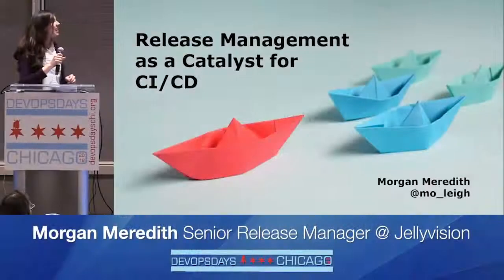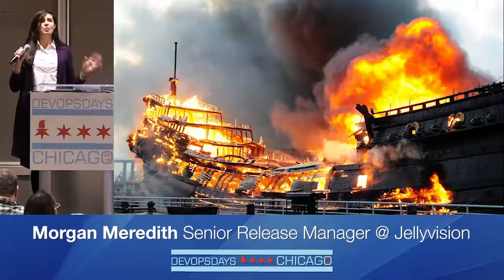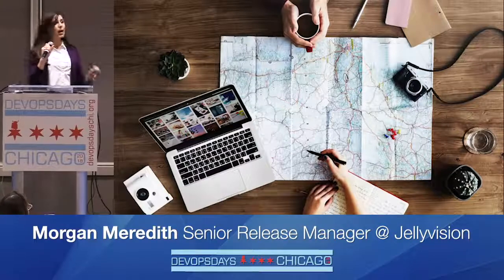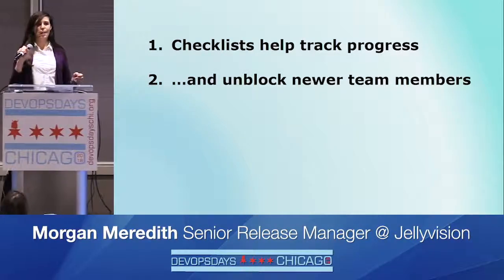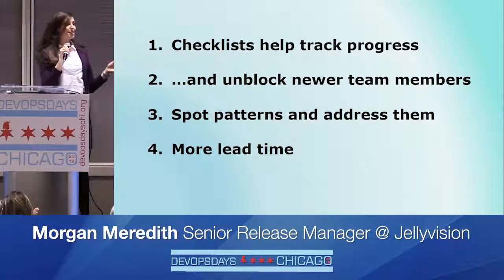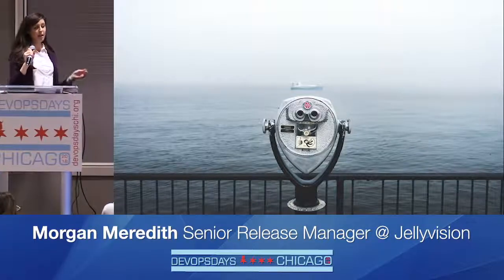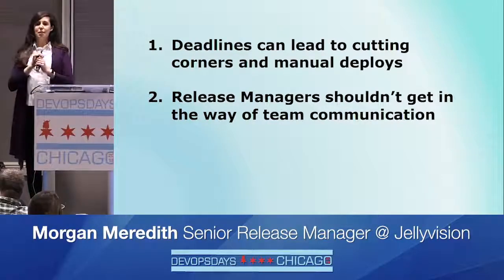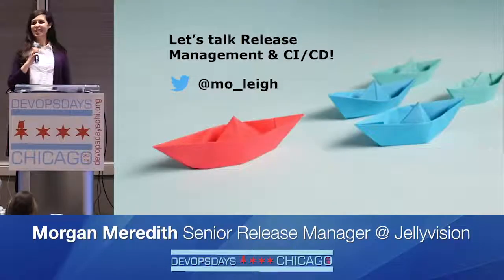Release management as a catalyst for CI/CD - Morgan Meredith - DevOpsDays Chicago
I started Jellyvision’s release management program in 2016 and helped teams go from 50 releases in 2016 to 300 in 2017, while reducing the rollback rate from 8% to 4%. We went from multi-day, morale-plummeting deploys to checklist-driven deploys with lots of structure, which paved the way for CICD in a few ways, but also held that progress back.

I’ll talk through the practical steps we took to continue evolving to CICD while making the best of the structure that Release Management provides.